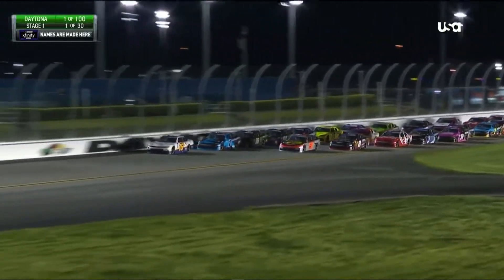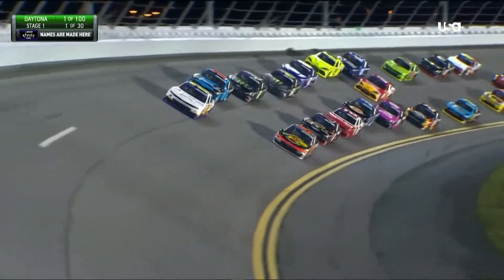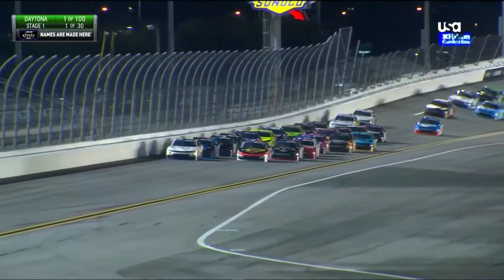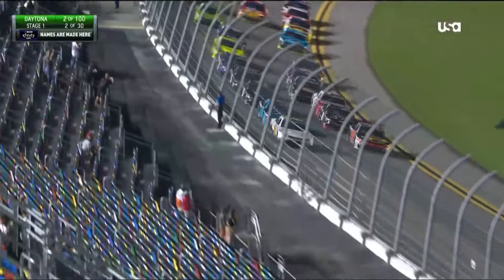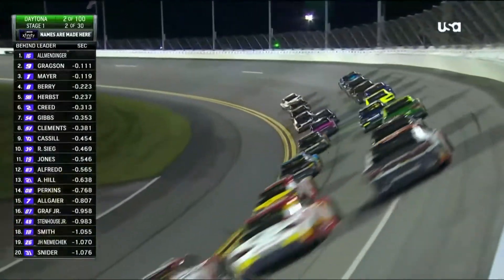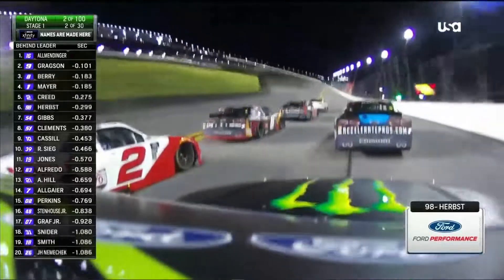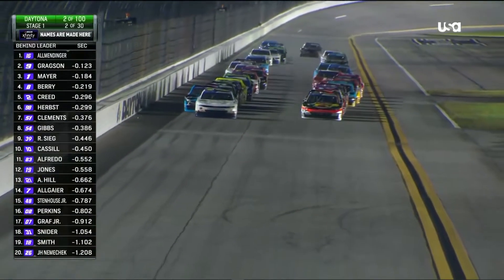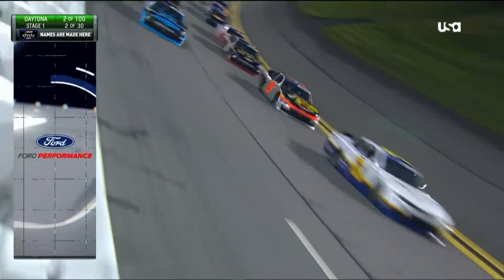First laps of the race -Wawa 250 at Daytona- Xfinity Series